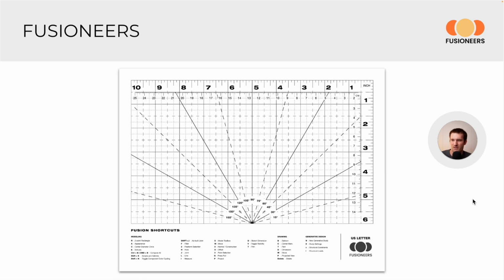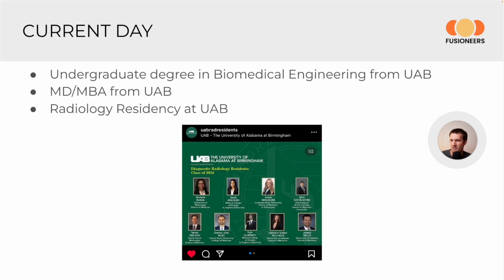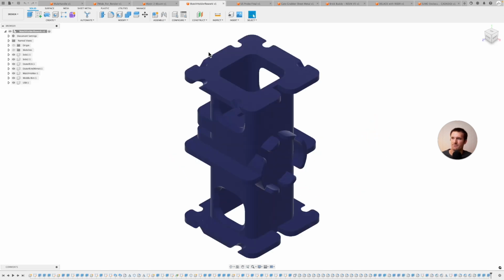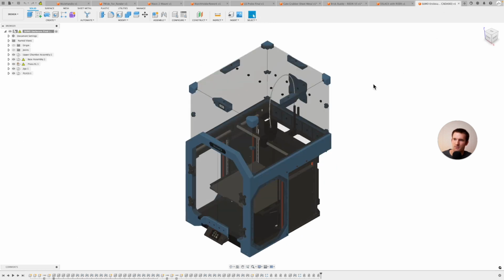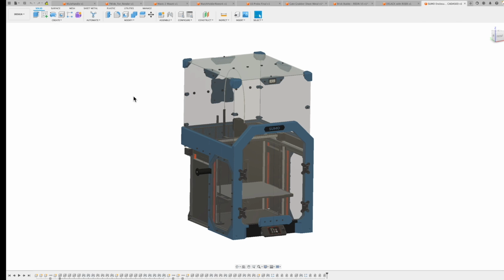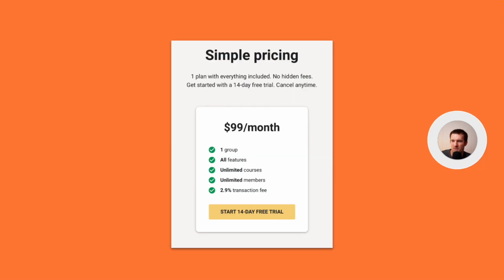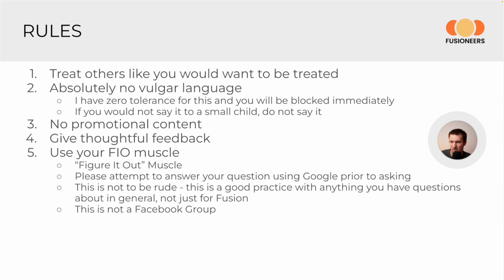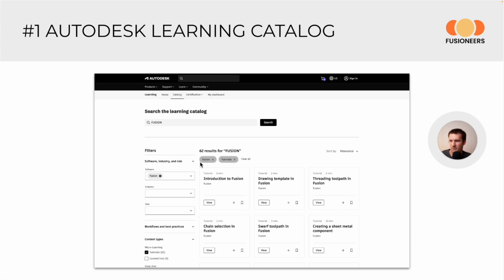Fusioneers Overview - Welcome to Fusion Skool!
Welcome to the Fusioneers! The goal of Fusioneers is to provide a valuable resource for anyone looking to learn Fusion, regardless of their background. The Fusioneers Community is and always will be free to join. Fusion source files, PDF drawings, and other resources will be made available to the Fusioneers Community to use in whatever way they see fit.

As mentioned in the video, I will not respond directly to comments (including YouTube comments). I will create a video recording on a regular basis addressing common questions which will be posted in the Skool Community. I believe this will be a better way of communicating since this will allow me to demonstrate my explanations in Fusion as well as provide a more detailed, thoughtful response than would otherwise be practical using only text. I will do my best to read all comments and take them into account when creating the recordings for the Q&A sessions.

Thank you for your interest and looking forward to seeing you at Skool!

FUSIONEERS RULES
Please review the rules before joining - these are non-negotiable, so please do not waste my time or your time signing up if you have an issue with any of the following:

Treat others like you would want to be treated
Absolutely no vulgar language
No promotional content
Give thoughtful feedback
Use your “Figure It Out” aka FIO muscle - please attempt to answer your question using Google prior to asking to avoid having the same questions asked repeatedly

TOP 7 FUSION RESOURCES

I was on the team in Season 1, and I was on screen for maybe 10 seconds so definitely an “extra” in the grand scheme of things (but cool story nonetheless).